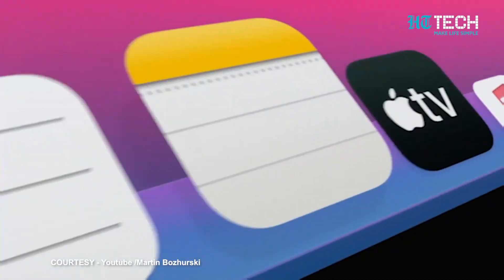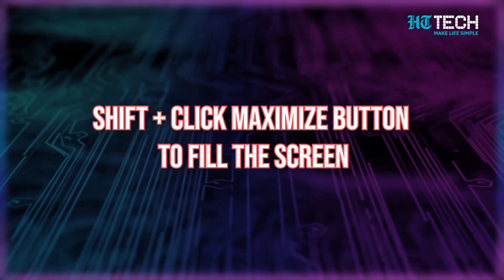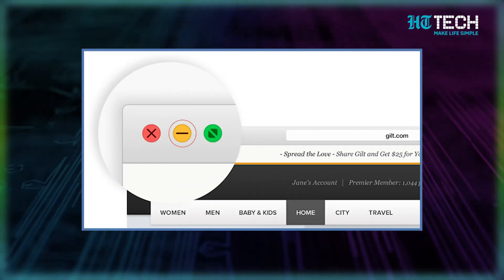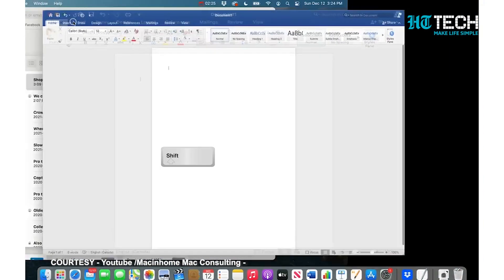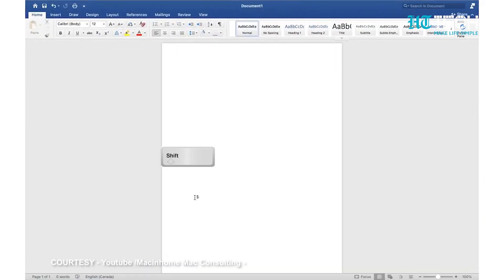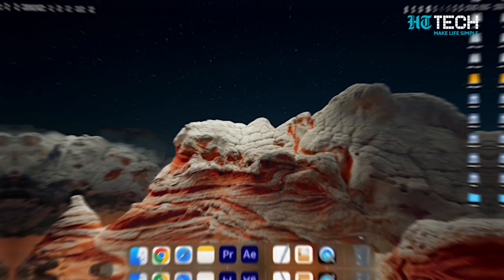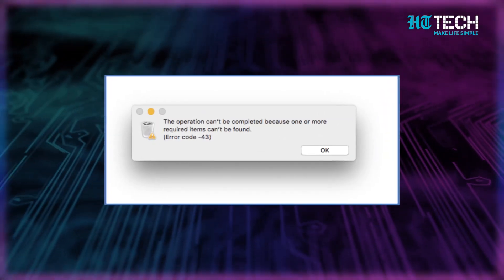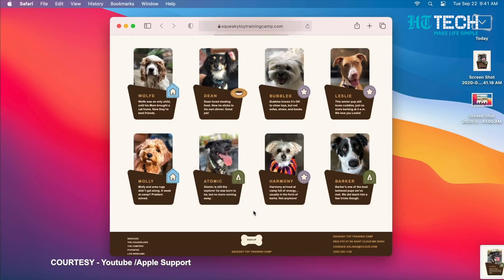Top Mac OS X Tips & Tricks | Top 5 Shortcut Keys | Tech 101 | HT Tech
Mac OS X is a powerful and versatile operating system that comes with many features and tools designed to enhance productivity and user experience. Here are some tips and tricks that can help you get the most out of your Mac!